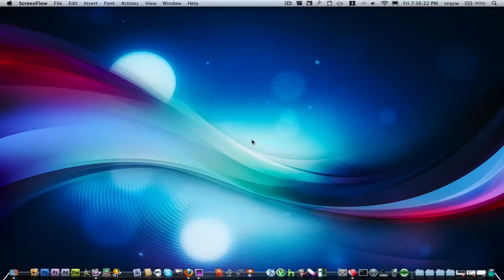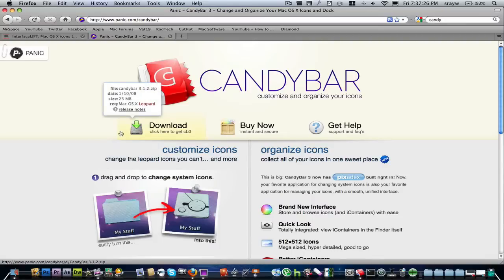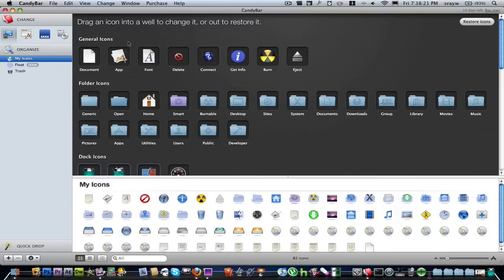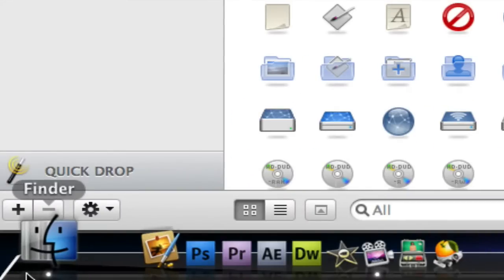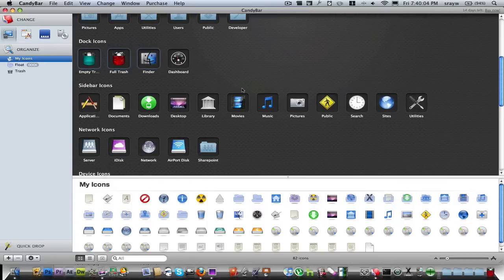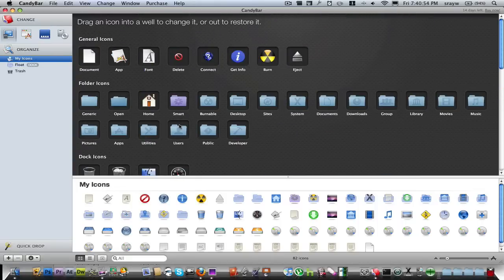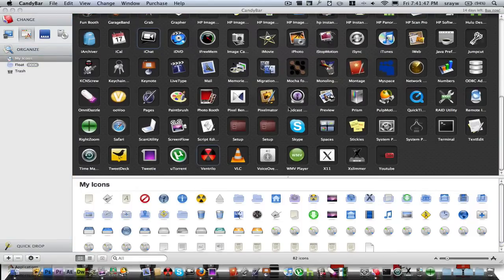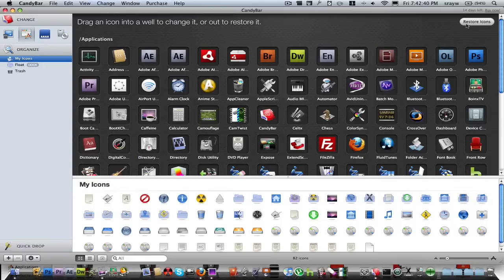Mac Icon Customization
Hello interwebz, today I teach you how to cumstomize any of your iCons on your Mac with ease!